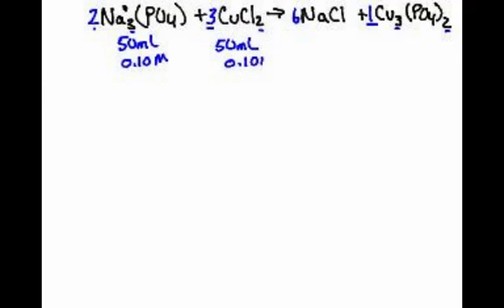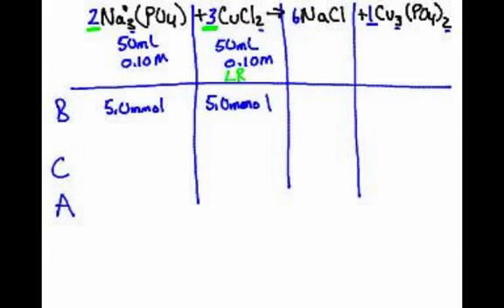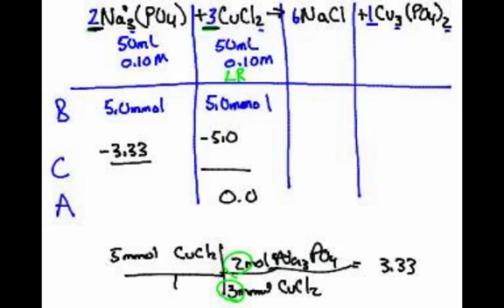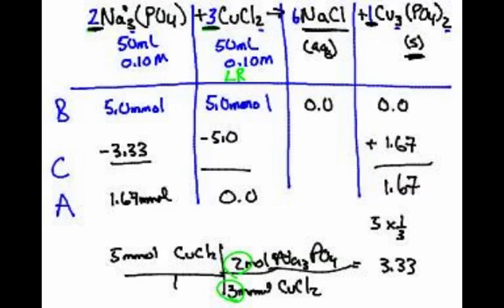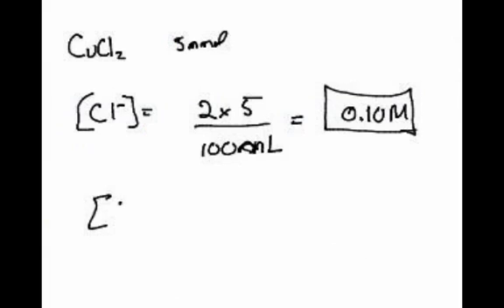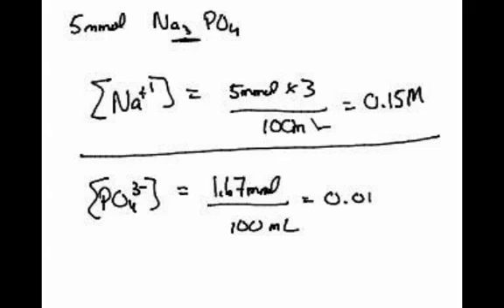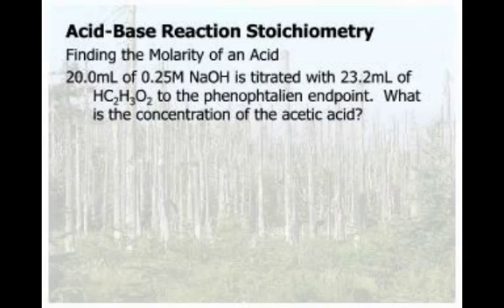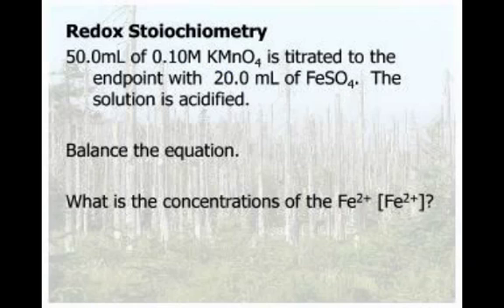AP Chem- Solution Stoichiometry (2/3)